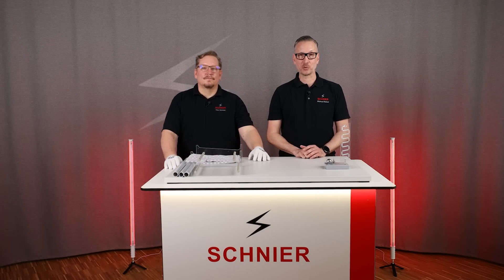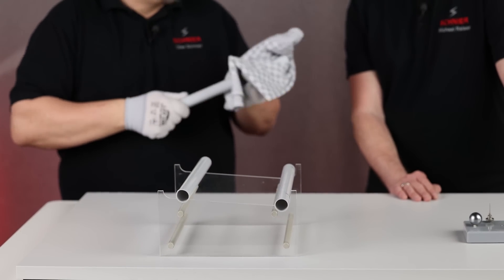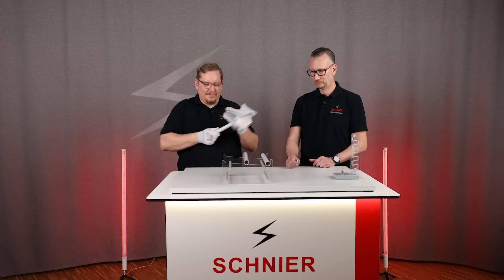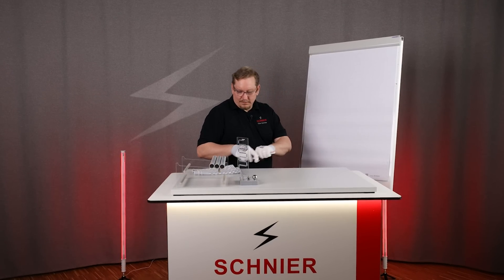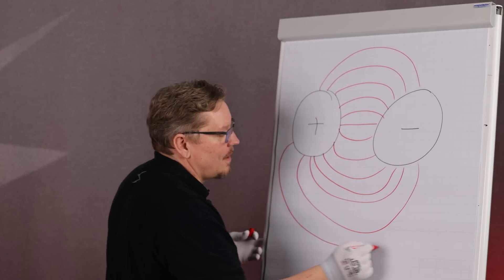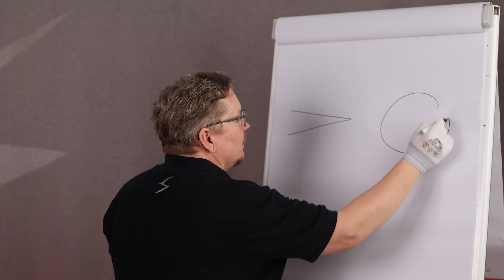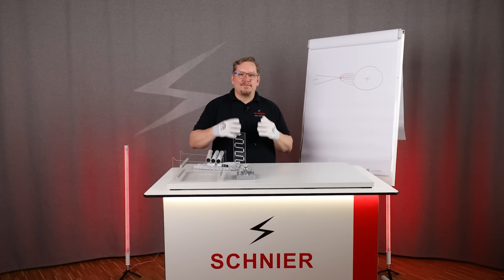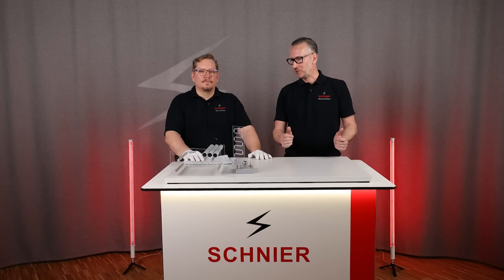Basics of electrostatics - Episode 3: Why does a tip discharge differently than a ball?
We show you what effect a tip and a ball have on PVC tubes which are charged with electrostatics.

►►►►►👉 *_more information_* 👈◄◄◄◄◄

Welcome to episode 3 of our knowledge series "Basics of electrostatics".
With this series we want to share our know how about electrostatics with you to make electrostatic applications safer.